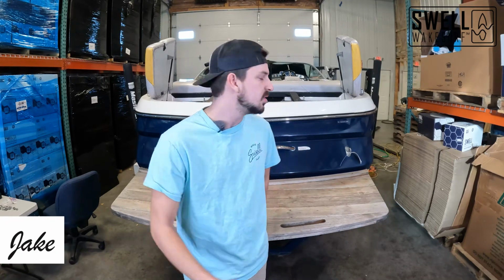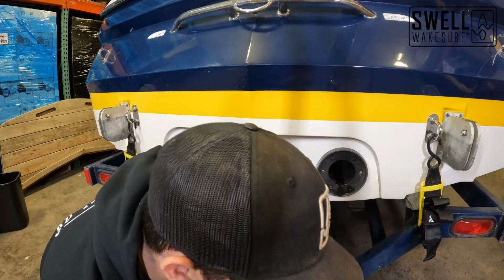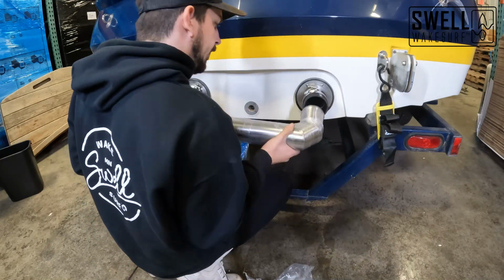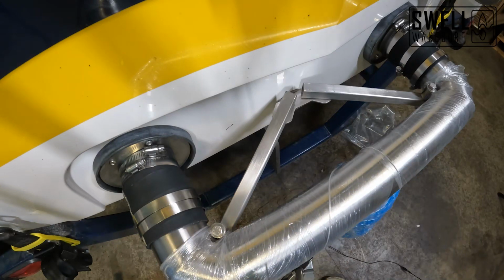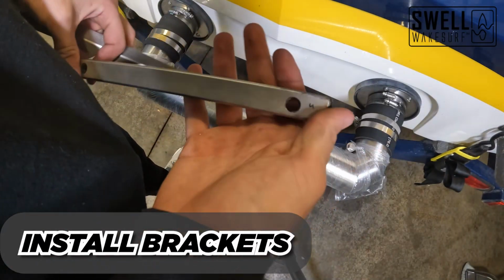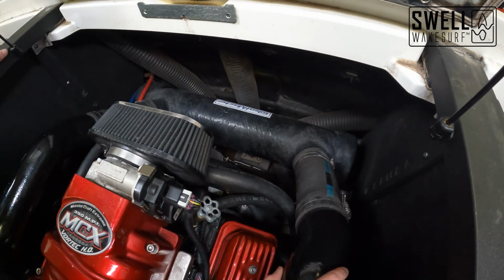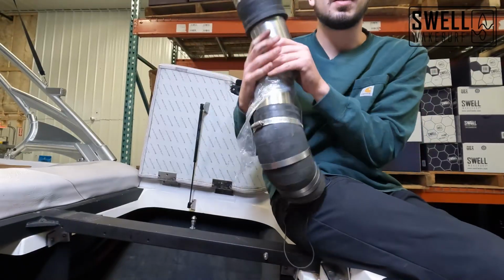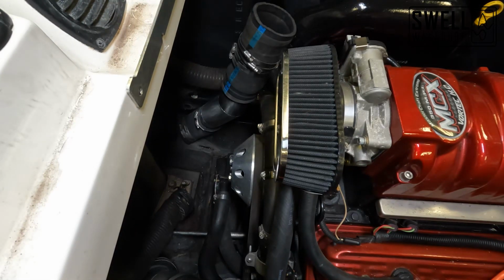2006 Mastercraft Maristar Build: Episode 1 - Intro and Fresh Air Exhaust Muffler and Exhaust Install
In this video we start our Maristar project boat. In 2006, the Maristar was designed as a family runabout for people that wanted a quality boat and enjoyed watersports. The 2006 Maristar is a great option for a project like this!

Due to the fact that this boat lacks a tower and ballast system, there is no outdated, worn out gear in the boat to demo and have to deal with. We are able to select the tower based on what we want it to look like, and design a killer ballast system from scratch to fit this boat 100%.

The 2006 Maristar has the same hull as the same year X15, the only difference in the boats is the tower, ballast system, and graphics. Once we are done with this project, it’ll be the best set up, nicest X15/Maristar out there!

This boat is in the shop this winter getting a ton of upgrades, including a tower, tower speakers, amps, new stereo, ballast system, gatorstep flooring, and a few more things we will keep secret for now!

In the first episode we introduce the boat and get right into the project installing Fresh Air Exhaust as well as replacing the fiberglass muffler with stainless steel straight pipes to go with the FAE. As you know from our other videos, FAE is one thing we will not build a boat without. It is the only way to safely surf behind these boats and keep your family safe from Carbon Monoxide Poisoning.

Swapping out the large, ugly, fiberglass mufflers is another great project to tackle while you are doing the exhaust. These stainless steel straight pipes will last a lifetime, clean up the area, and on most boats make it MUCH easier to replace the water pump impeller! All for minimal cost and a few hours of your time!

This 2006 Mastercraft will surf, sound, and ride like a new boat when SWELL Wakesurf is done with it!

If you have any projects you need completed on your boat, hit us up